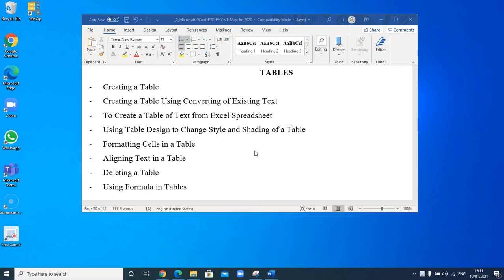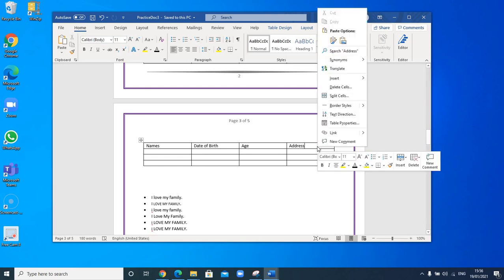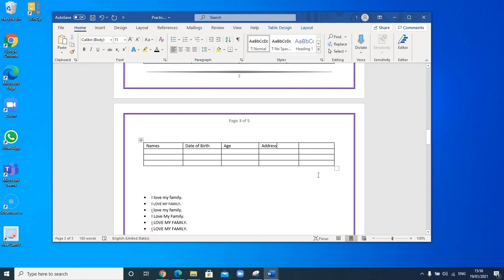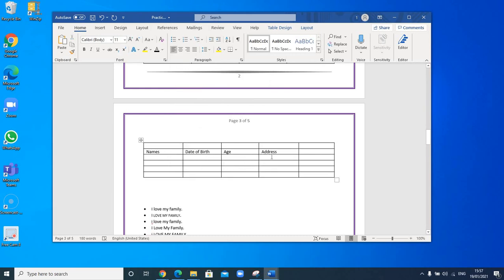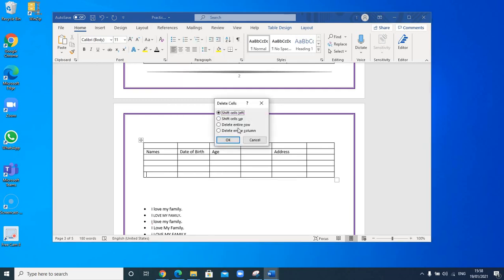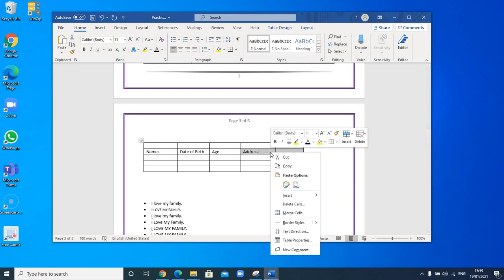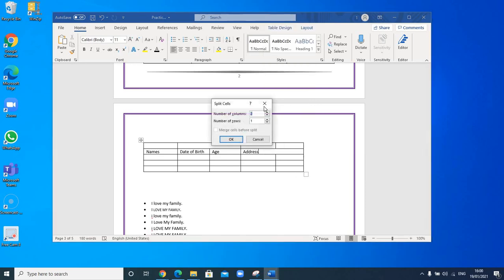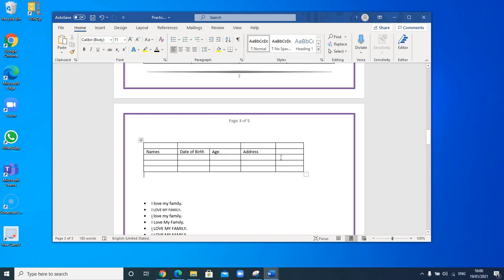MsWord Module5A V1 Tables P5